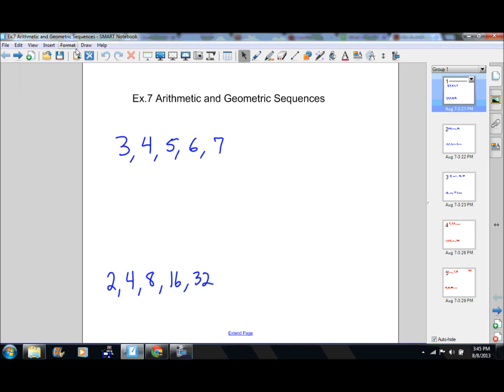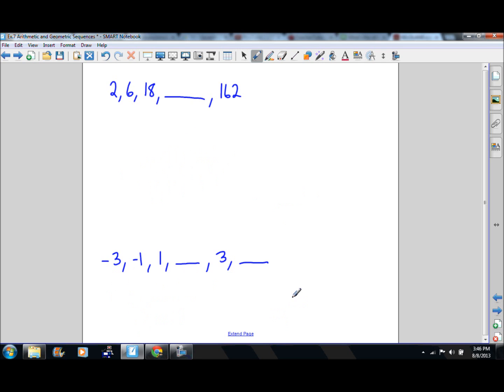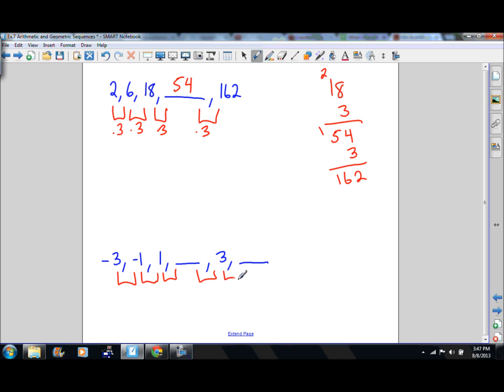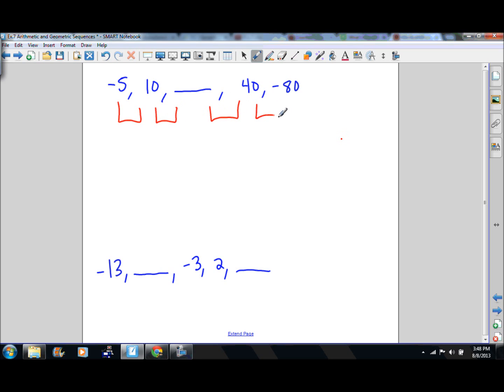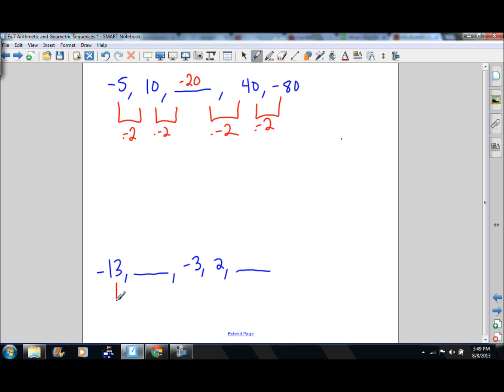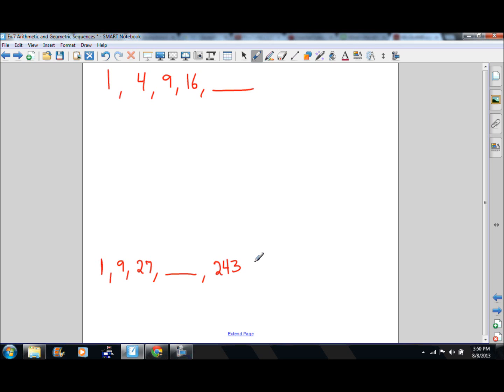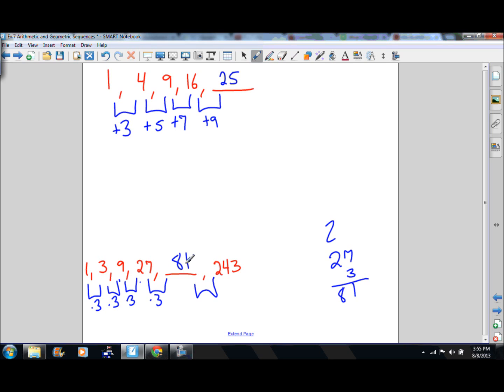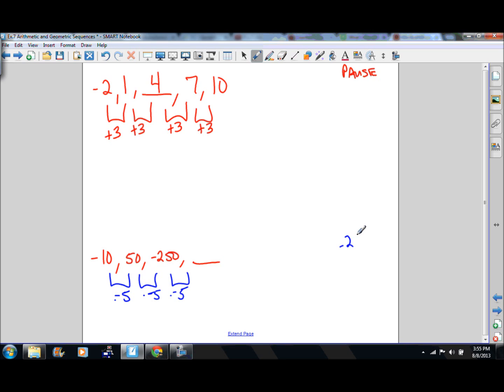Ex 7 Finished